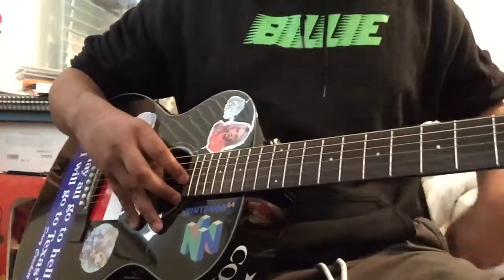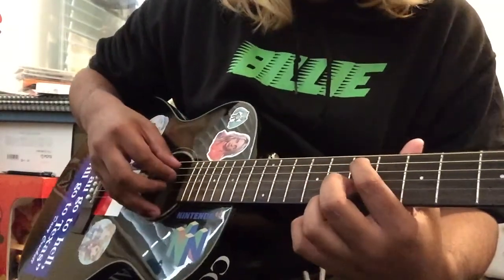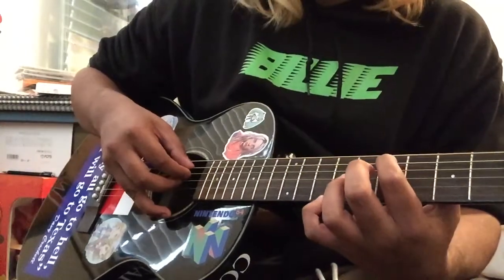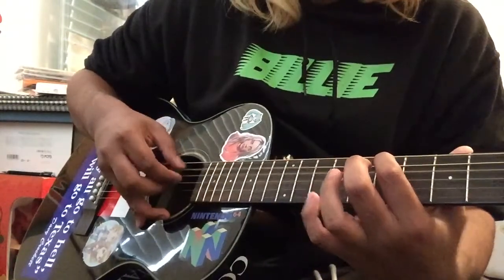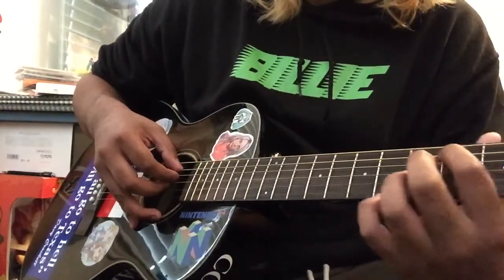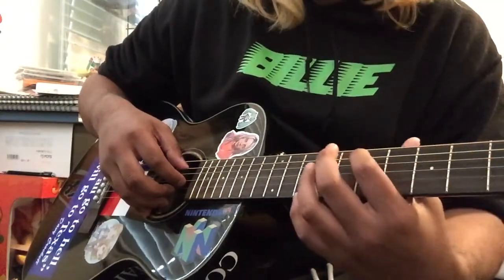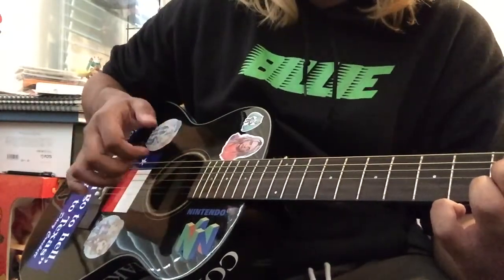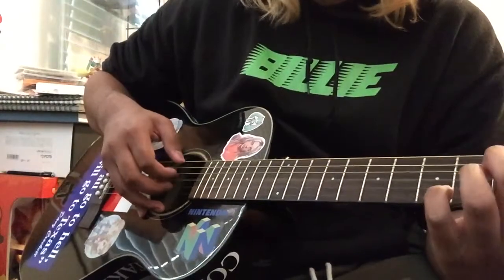Cherry Blossom Pom Pom Squad Guitar Tutorial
Guitar lesson on Pom Pom Squad’s Cherry Blossom. Please excuse the awkwardness.